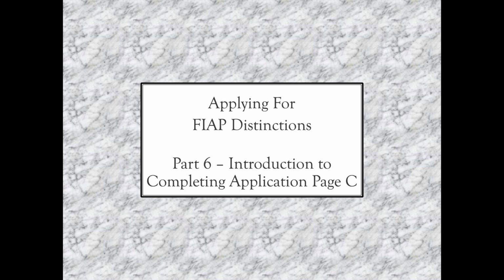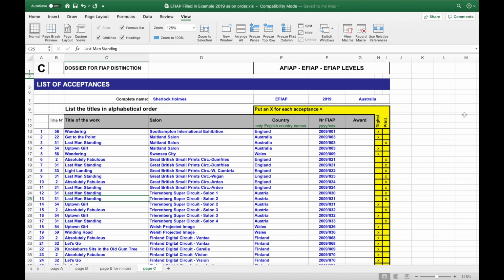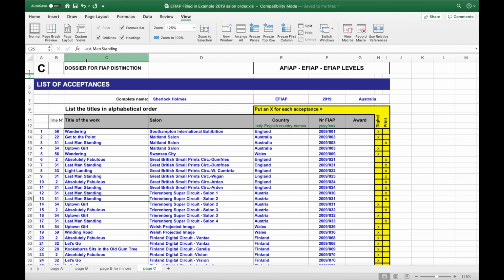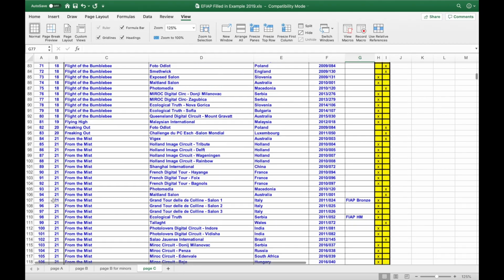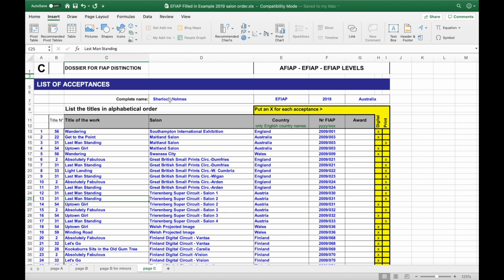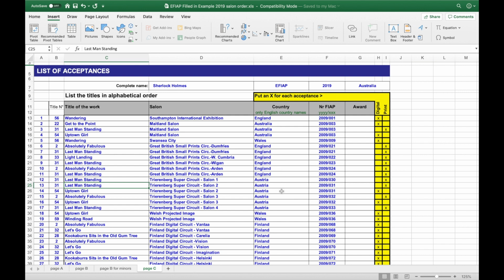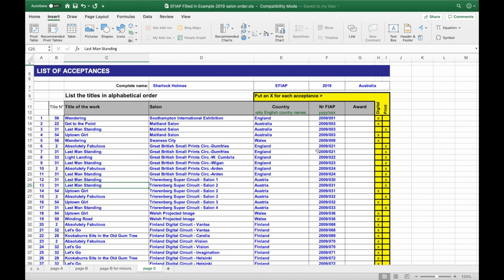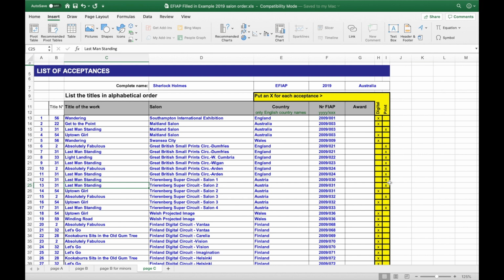Page C Introduction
This video is about Page C Introduction